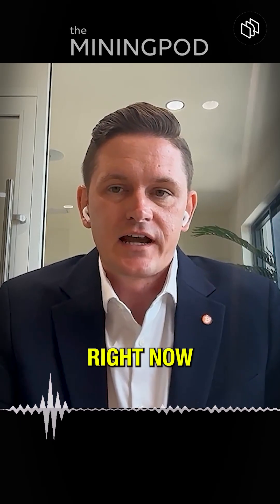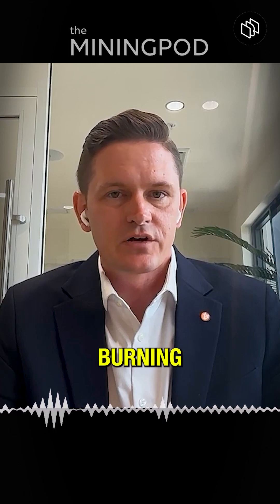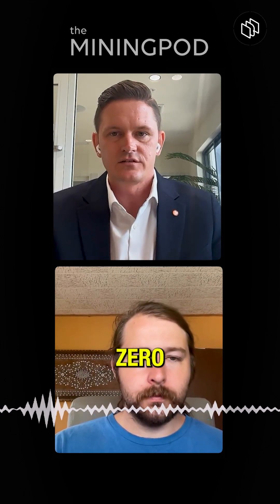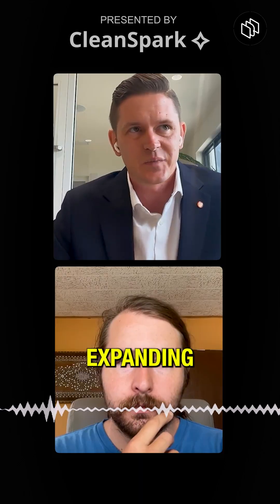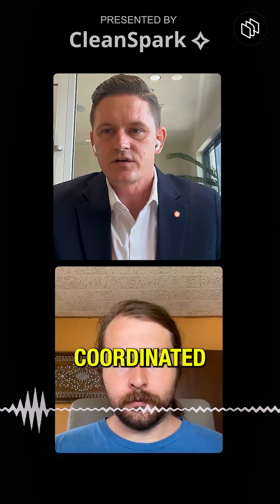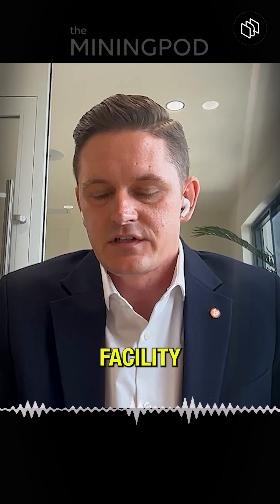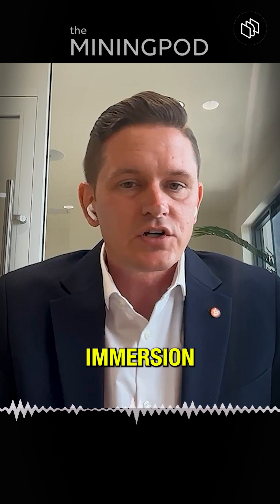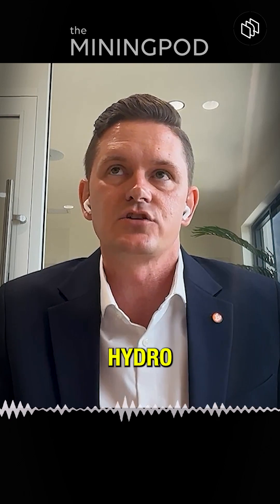Is hydro better than immersion for bitcoin mining?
“Hydro is the biggest trend right now…immersion is also growing too, but less so.”

Michael Rhoden, a director of business development at bitcoin mining ASIC distributor TicTacc, breaks down why hydro units are having their moment in the sun on the latest Mining Pod.